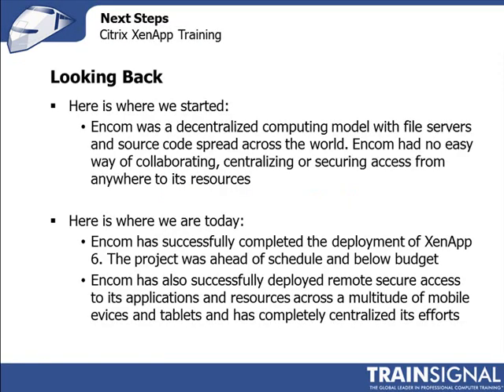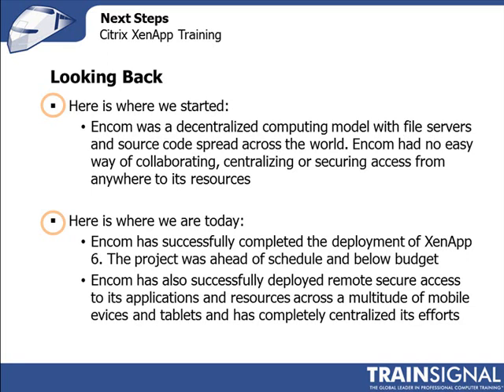Citrix || Lesson27 || 7 Steps to Greatness